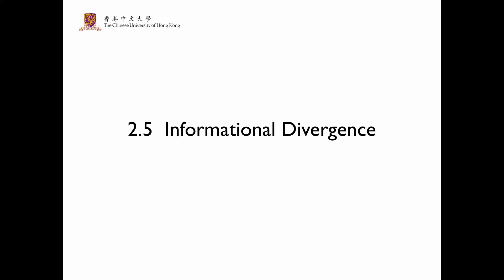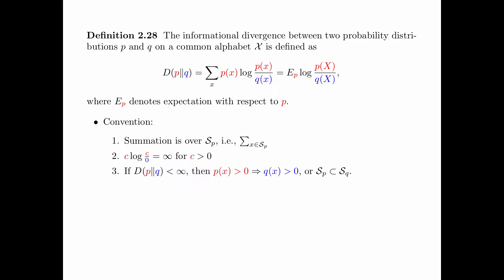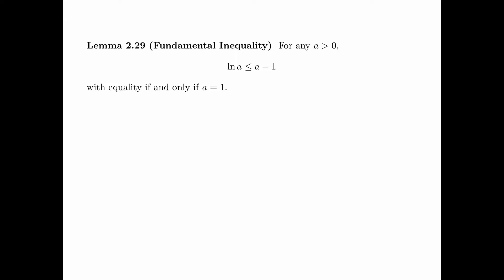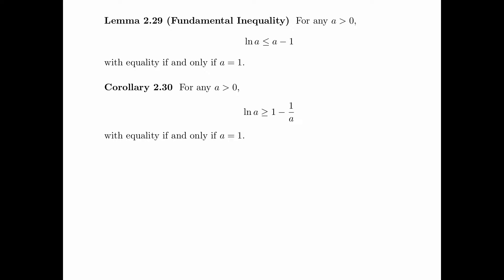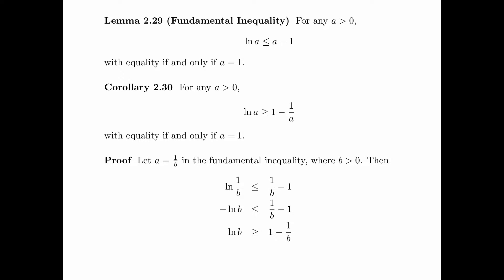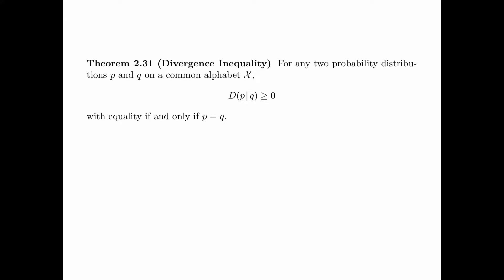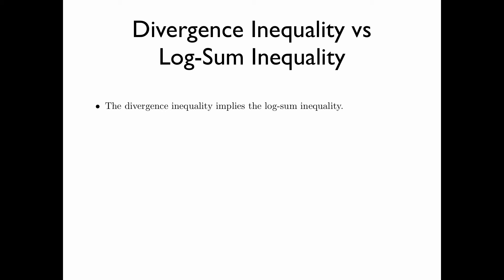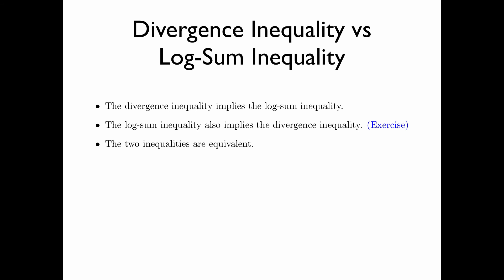Chapter 2 Information Measures - Section 2.5 Informational Divergence